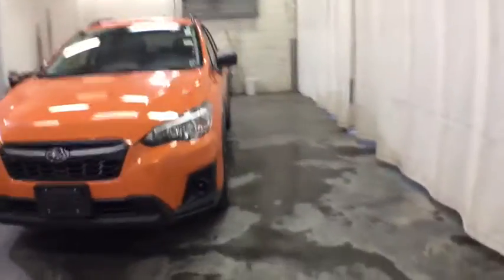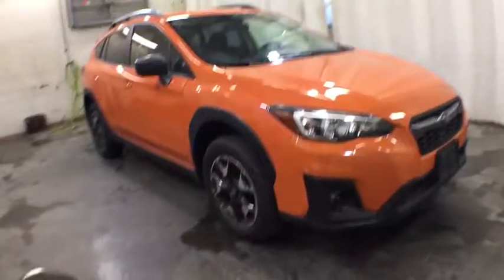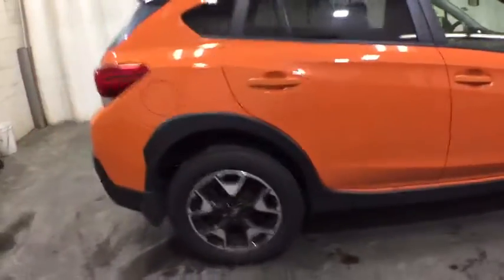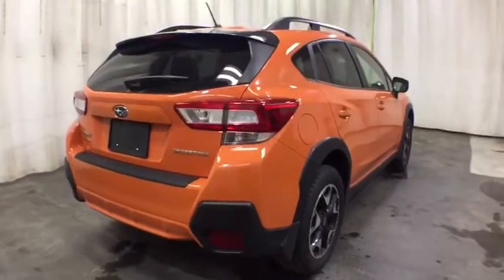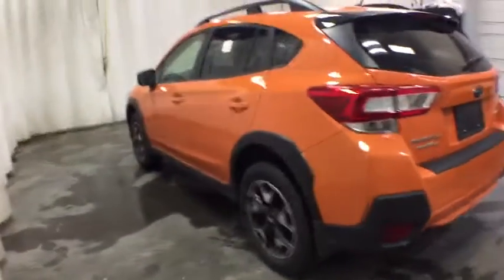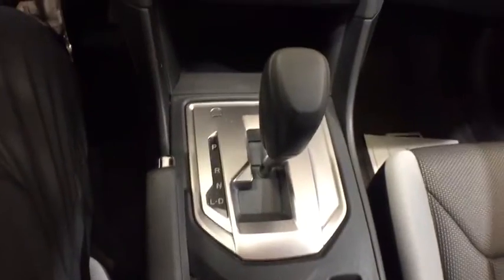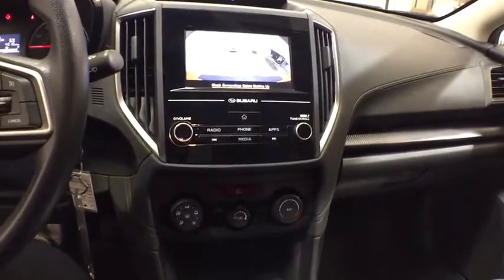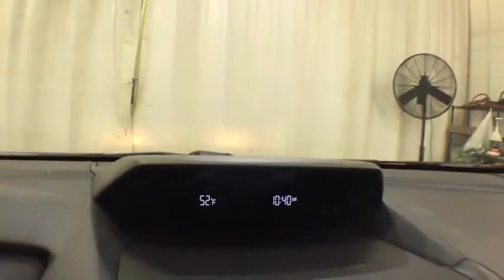2019 Subaru Crosstrek Troy, Colonie, Glenville, Clifton Park, Saratoga Springs, NY 5P4626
Sunshine Orange Used 2019 Subaru Crosstrek available in Troy, New York at Carbone Subaru of Troy. Servicing the Colonie, Glenville, Clifton Park, Saratoga Springs, NY area.
2019 Subaru Crosstrek 2.0i CVT - Stock#: 5P4626 - VIN#: JF2GTAAC5KH374405

: GREAT MILES 4003! Crosstrek trim. EPA 33 MPG Hwy/27 MPG City! Apple CarPlay Bluetooth Brake Actuated Limited Slip Differential Smart Device Integration All Wheel Drive Alloy Wheels iPod/MP3 Input Back-Up Camera. KEY FEATURES INCLUDE: Aluminum Wheels Apple CarPlay Rear Spoiler MP3 Player Remote Trunk Release Privacy Glass Keyless Entry. Subaru Crosstrek with Sunshine Orange exterior and Gray interior features a 4 Cylinder Engine with 152 HP at 6000 RPM*. EXPERTS RAVE: Edmunds.com explains Off-roading is where the Crosstrek shines thanks to the 8.7 inches of ground clearance and standard all-wheel drive. Subarus X-mode (hill descent control) works well and is a rare feature in this class.. BUY FROM AN AWARD WINNING DEALER: Carbone Subaru of Troy is a premier new and used car dealership serving Albany Rensselaer East Greenbush and Watervliet region. If you want to upgrade your current ride to a new or like-new vehicle head over to Carbone Subaru today. Our dealership is located in Troy New York but our loyal customer base extends into Albany Rensselaer East Greenbush Watervliet and beyond. Horsepower calculations based on trim engine configuration. Fuel economy calculations based on original manufacturer data for trim engine configuration. Please confirm the accuracy of the included equipment by calling us prior to purchase.